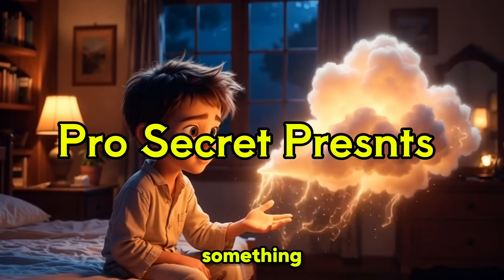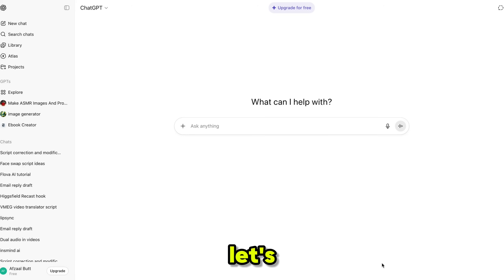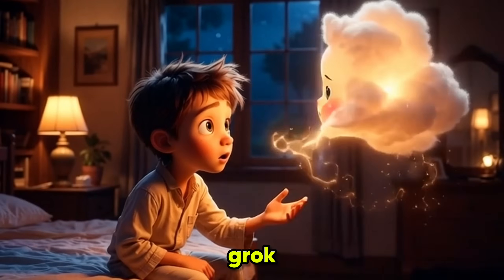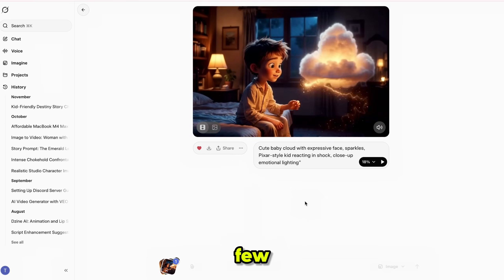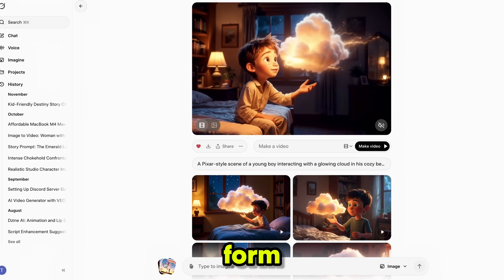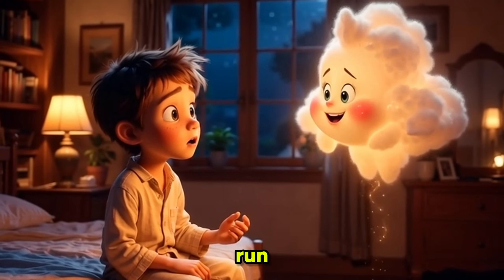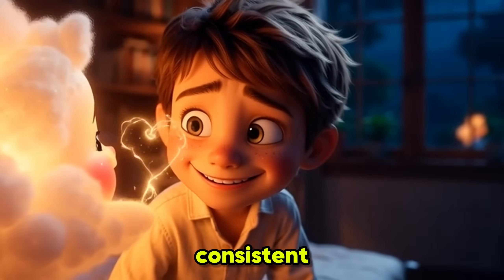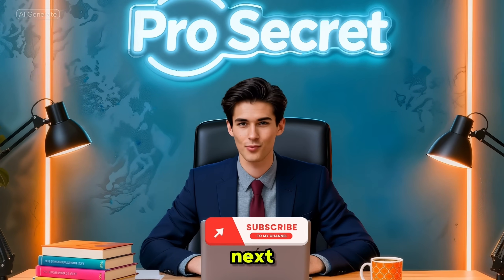Generate Long YouTube (16:9) Videos Using Grok — FREE & UNLIMITED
In this tutorial, I’ll show you how to use Grok + ChatGPT to generate 1-hour long AI story videos with perfect character consistency in 16:9 aspect ratio, optimized for YouTube.

You don't need multiple accounts, you don’t need credits, and you don’t need paid tools.
Just follow the exact steps in this video and you’ll be able to create unlimited long AI videos for your YouTube channel — whether it's storytelling, animations, Pixar-style content, kids learning videos, or faceless videos.

What You Will Learn in This Video:

✔ How to generate long AI story videos using Grok
✔ How to maintain 100% character consistency across all scenes
✔ How to create 16:9 YouTube-ready videos
✔ How to turn AI images into smooth videos
✔ How to generate voiceovers using free AI
✔ How to merge scenes and create 30–60+ minute videos
✔ The secret trick to making unlimited long videos for FREE
✔ How to build a full AI animation workflow
✔ Best free tools for long YouTube videos

This method is perfect for:
• Kids story channels
• Animation channels
• Faceless content
• AI storytellers
• Monetized YouTube channels
• Long-form content creators
• Anyone who wants to grow fast using free AI tools

If you face any issue, drop a comment — I’d love to help you!

✅ Hashtags (optimized)